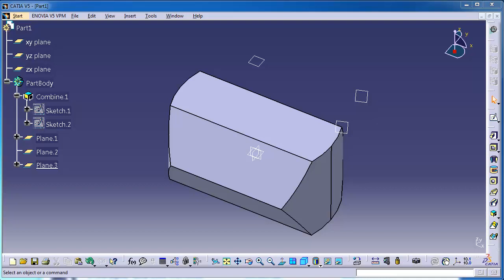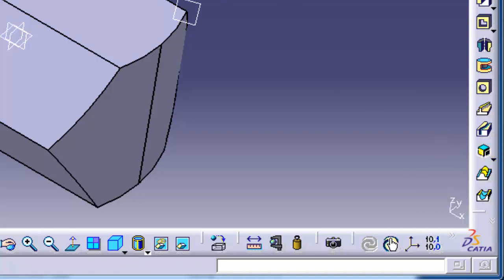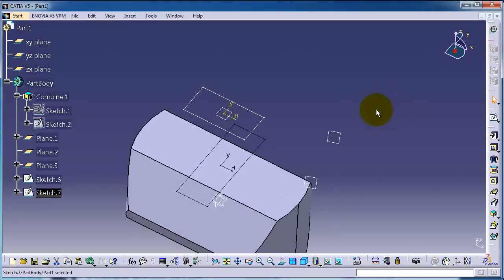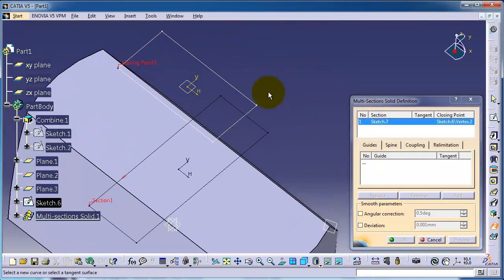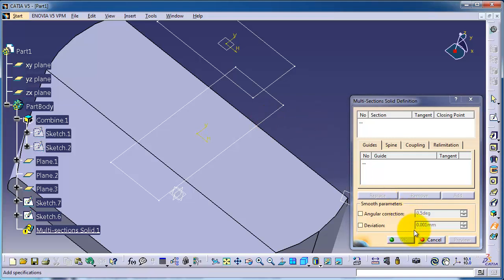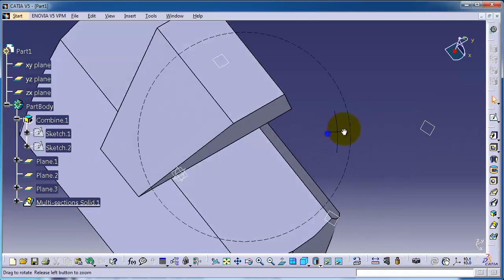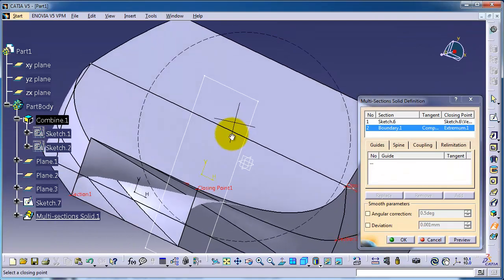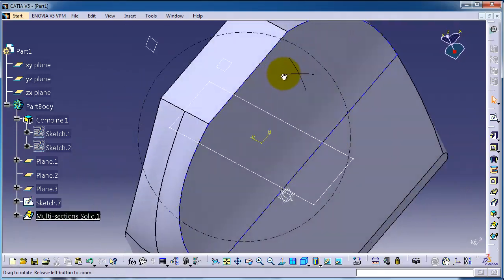40 CATIA Beginner Tutorial: Multisection Solid